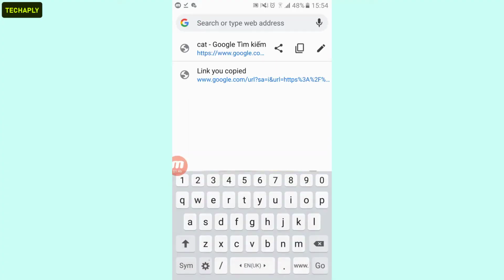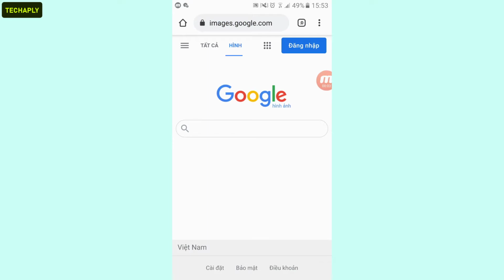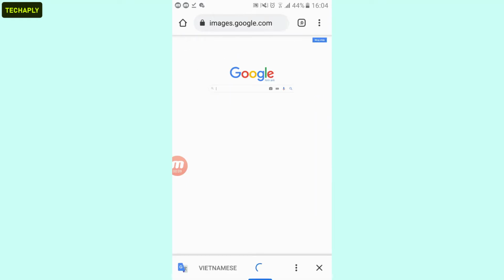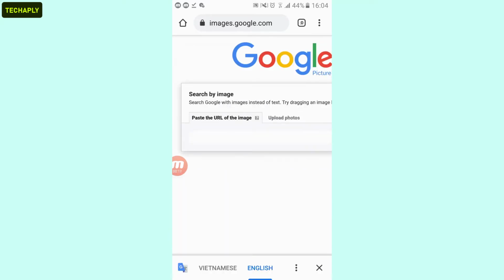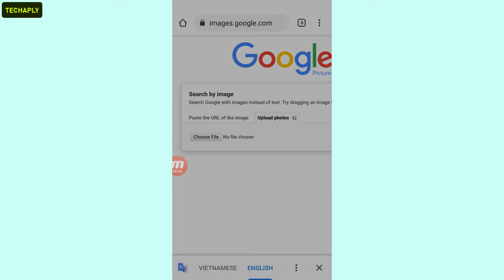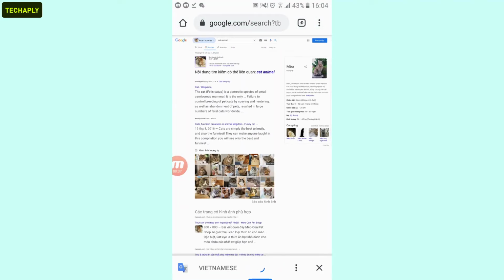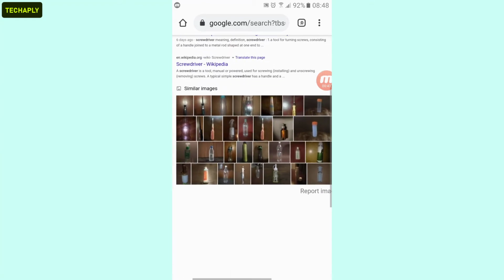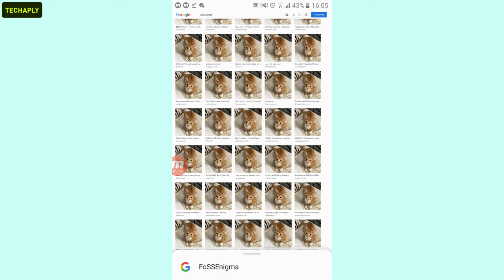How To Search By Image In Google On Android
This video shows you how to put an image on Google search using Android. If you want to search by image, then watch this tutorial and tips on how to use image search. Hopefully, this video is informative to you.
If you like this video, please give it a thumb-up. Share and leave me a comment on why you're using image search then?